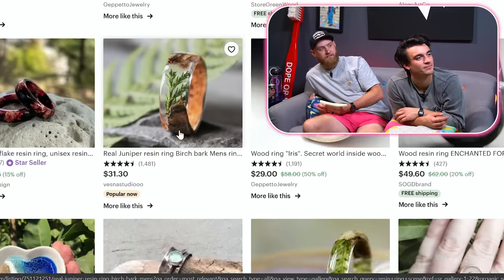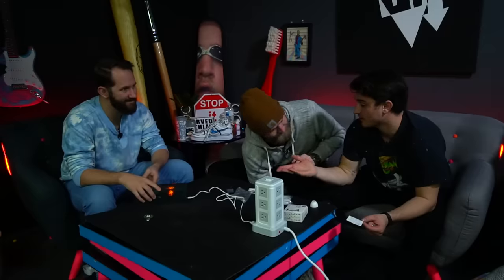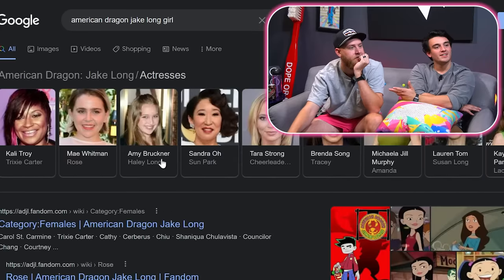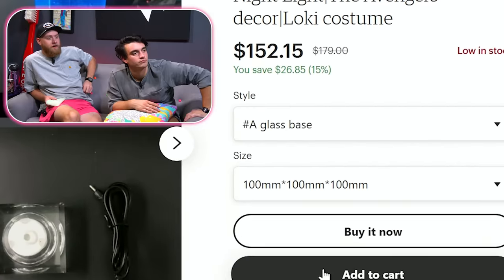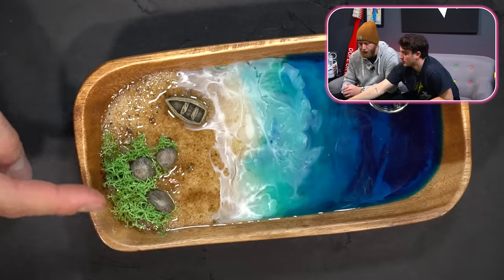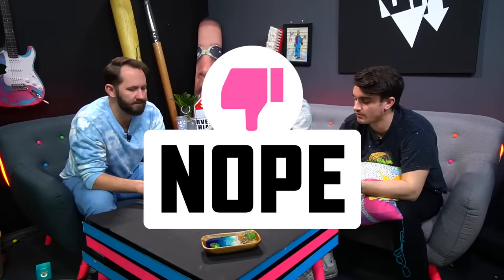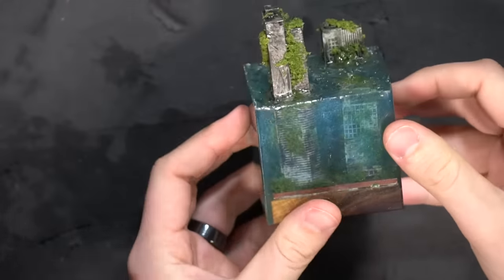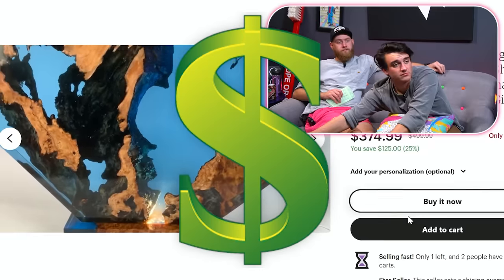10 Resin Creations That Look BETTER Than Real Life!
Hey Everybody, this is an episode that we have been waiting for months to release! These products were all custom made and are hyper realistic to the point where it might just look better than real life! We went on Etsy and found a bunch of resin creations that blew our minds, and we think will blow yours.